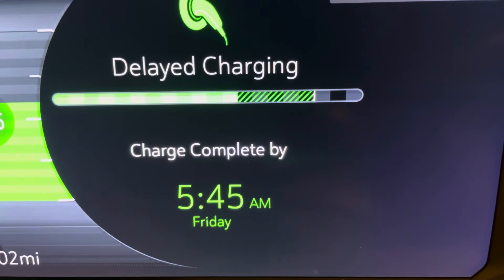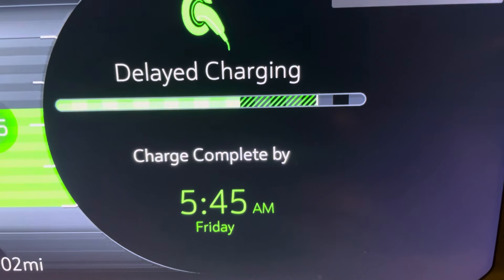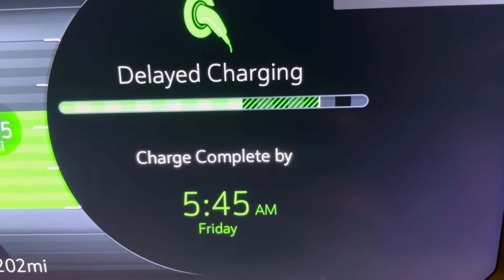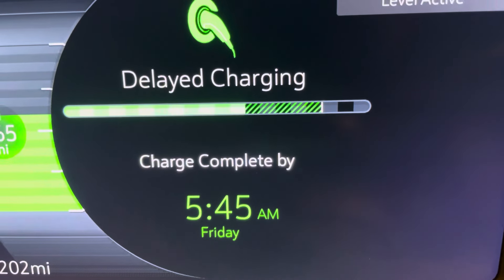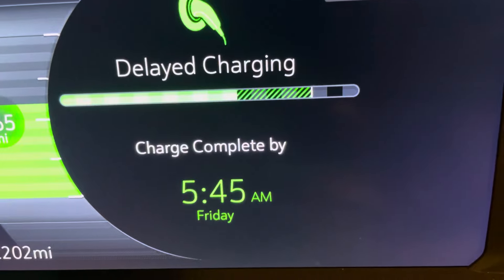EV Battery issues 2023 Chevy Bolt